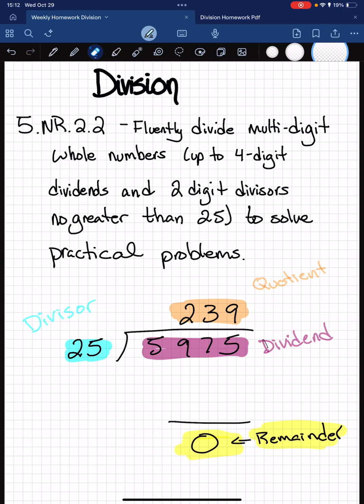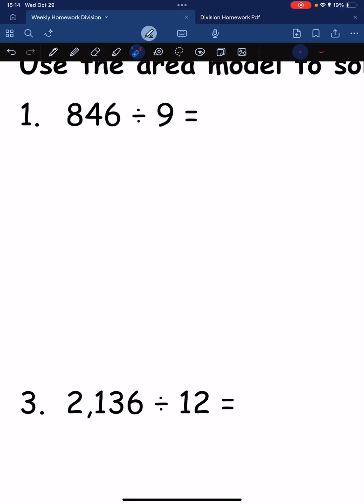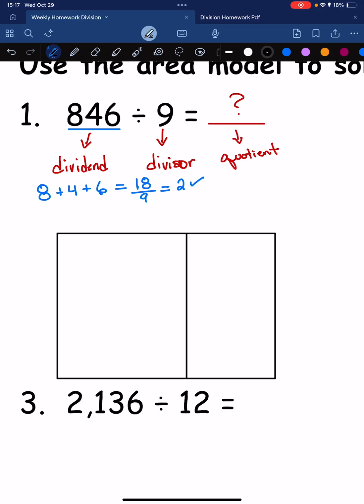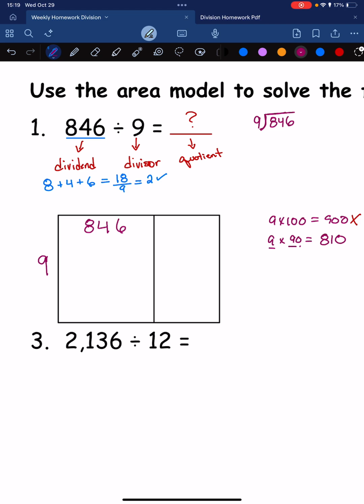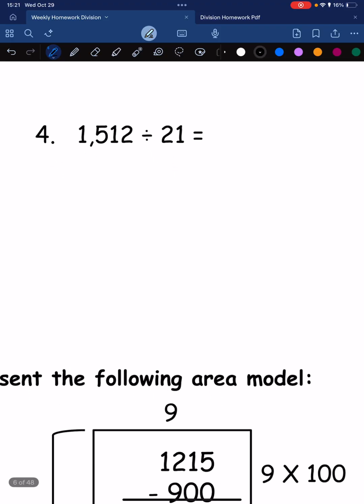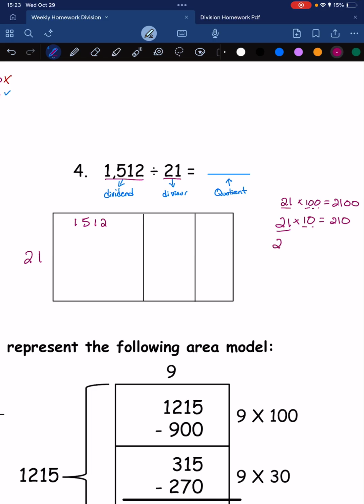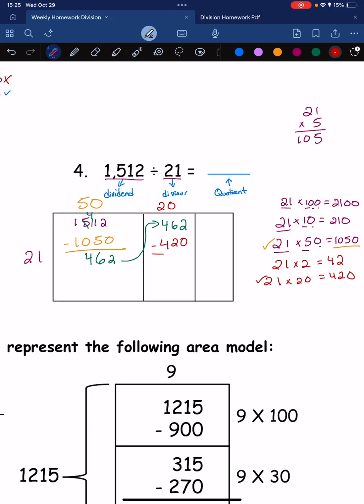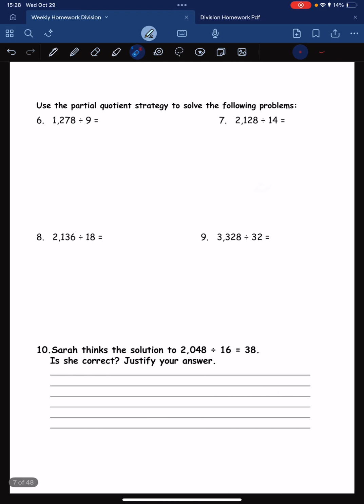Area Model Division (With Audio)